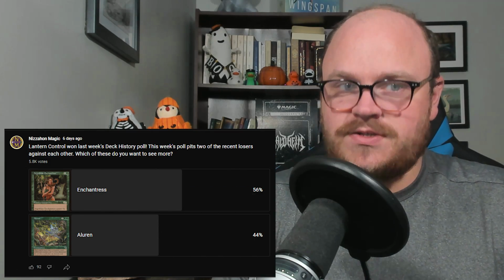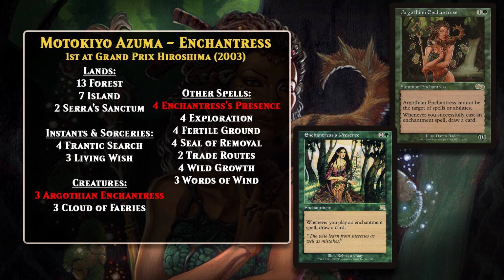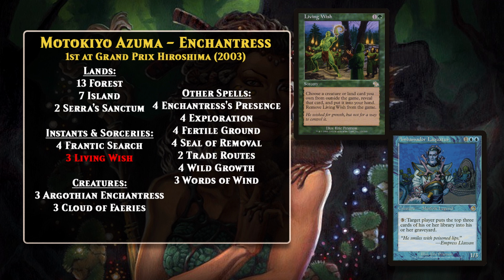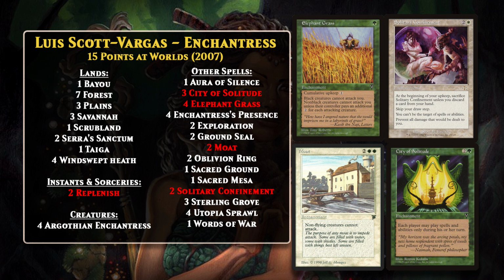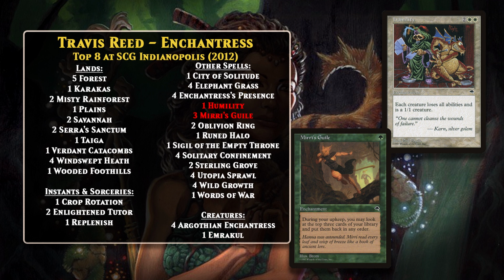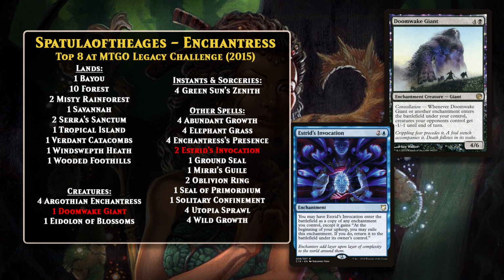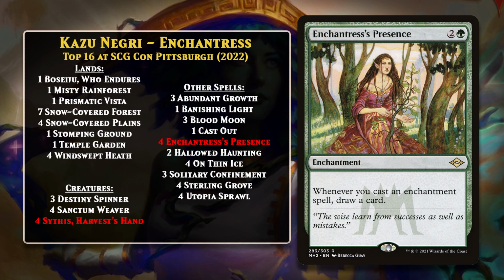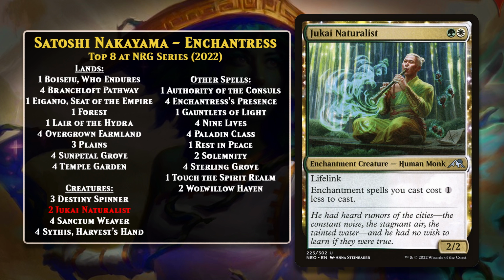The History of Enchantress Decks | Magic: the Gathering | Deck History #50